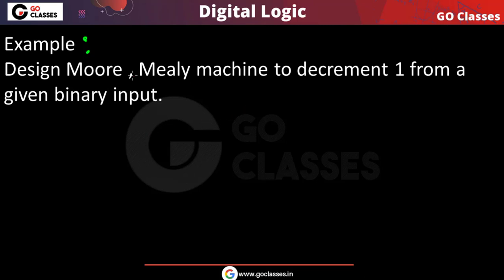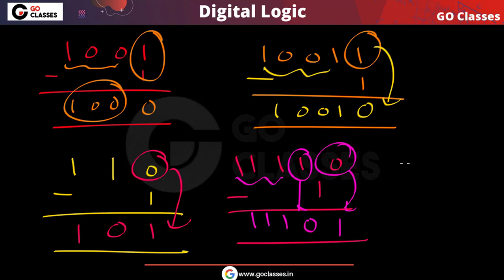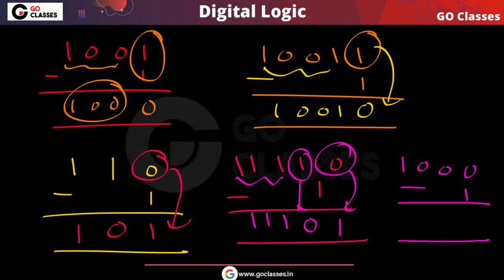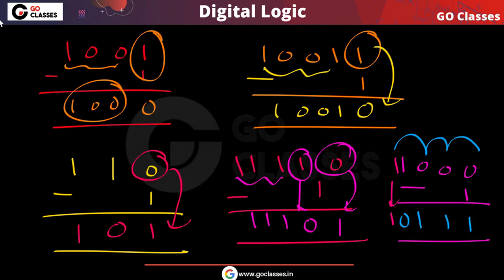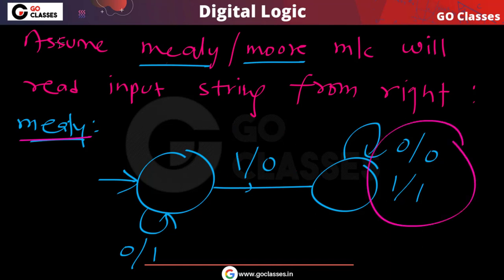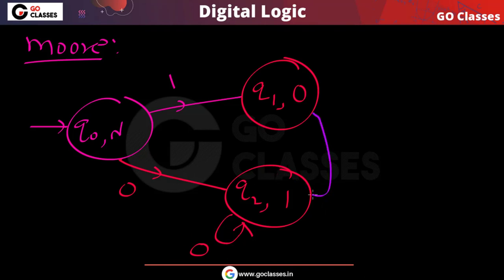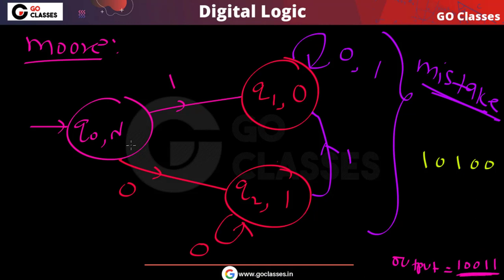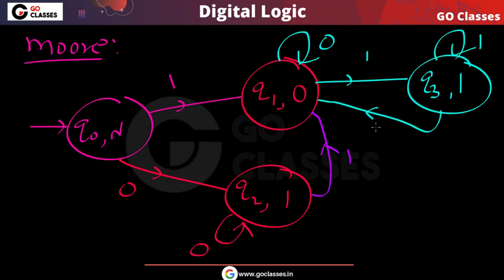Mealy Moore Machine Design Example 2 : Decrement a binary number by 1